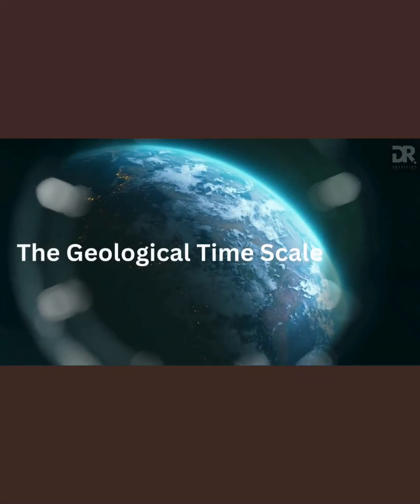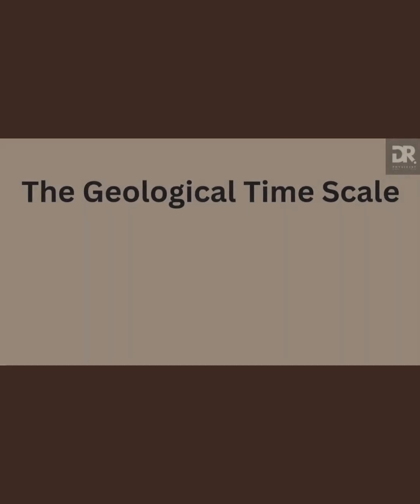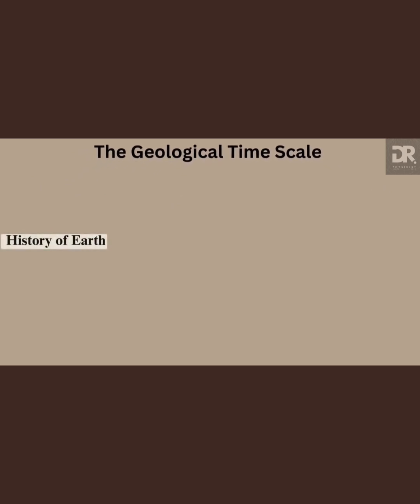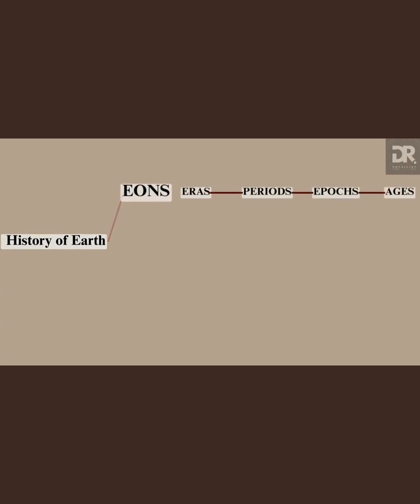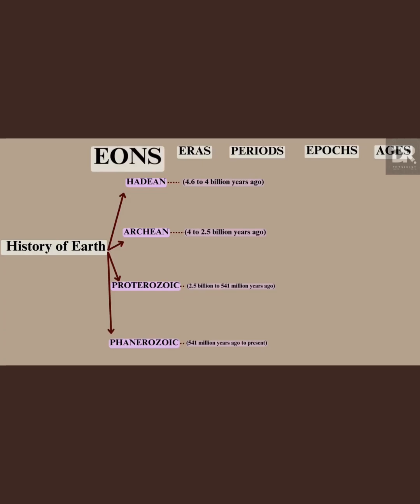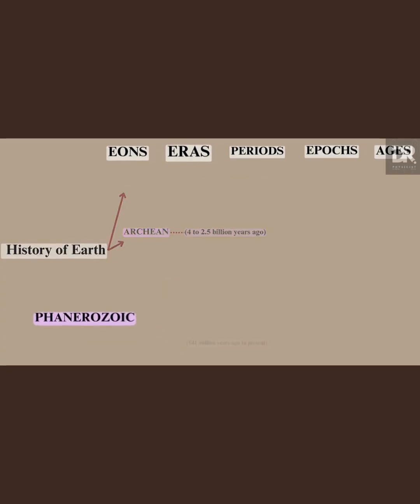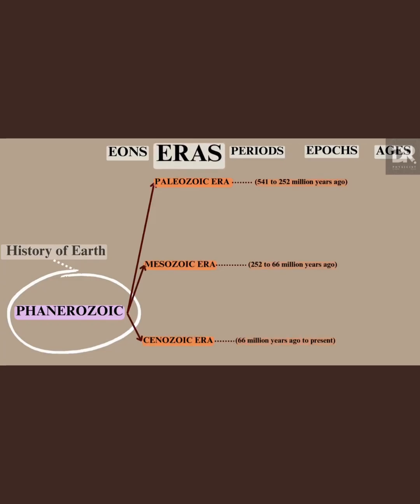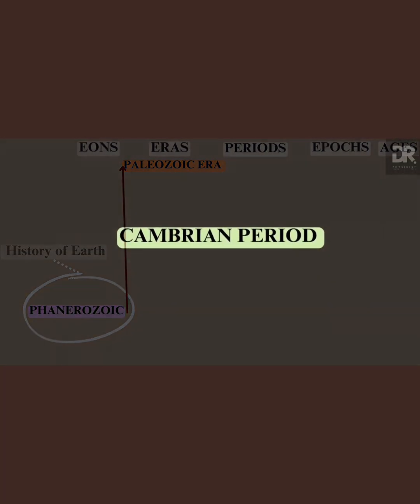The Geological Time Scale in 60 Seconds | Earth’s History Explained Fast!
From Chapter 5: The Cambrian Explosion – Life Diversifies  | The Beginning : From Stardust to Homo Sapiens

Have you ever stopped to wonder what happened over the last 4.6 billion years on Earth?

In just 1 minute, this YouTube Short takes you on a mind-blowing journey through the entire Geological Time Scale — from the Earth's fiery birth to the rise of complex life, dinosaurs, and eventually, humans.

Discover the 4 major eons (Hadean, Archean, Proterozoic, Phanerozoic), travel through dramatic eras like the Paleozoic, Mesozoic, and Cenozoic, and see how life evolved, flourished, and nearly vanished in mass extinctions.

All that — in 60 action-packed seconds with stunning visuals, quick mnemonics, and facts you won’t believe!

Whether you're a student preparing for exams, a teacher looking for a visual tool, or just curious about Earth’s epic story — this video delivers maximum knowledge in minimum time.

Highlights Covered:

The 4 eons of Earth’s history

Major eras and mass extinctions

Periods like the Cambrian, Jurassic, and Quaternary

Mnemonics to remember the sequence

Evolution of life through each era

Why the Cenozoic is called the “Age of Mammals”

When humans appeared in the timeline

Fun Fact: If Earth’s history was compressed into a 24-hour clock, humans appeared at 11:59:59 PM. Watch to see where YOU fit in Earth’s timeline!

Dive into the most awe-inspiring scientific journey ever told—“The Beginning: From Stardust to Homo Sapiens.” Travel 13.8 billion years through the universe’s history as we uncover how the cosmos gave rise to life, Earth, and the human species.

Discover:

- The Big Bang and formation of matter

- The birth of stars and planets

- How life began in Earth’s oceans

- The rise and fall of dinosaurs

- Evolution of Homo sapiens and early civilizations

This video combines cinematic visuals, powerful narration, and scientific storytelling that will change how you see the universe—and yourself.

X

Threads